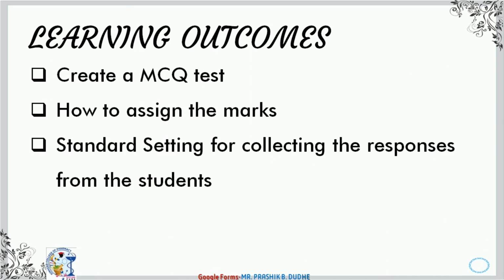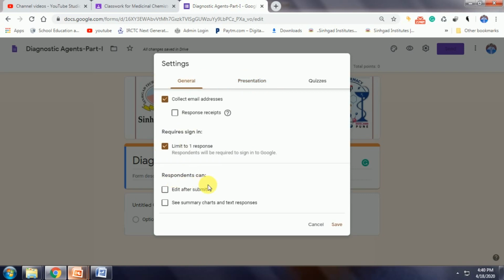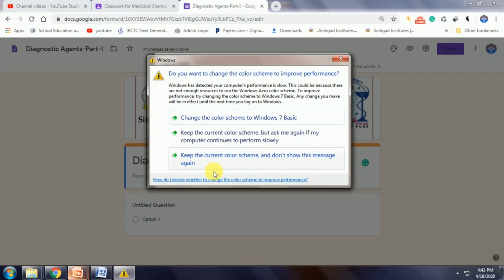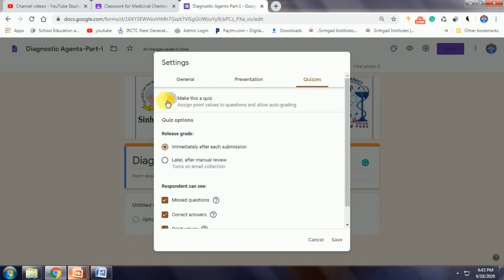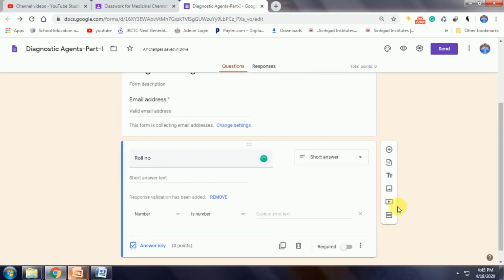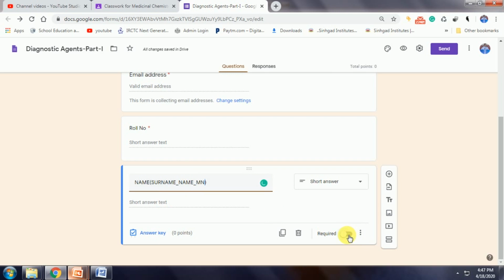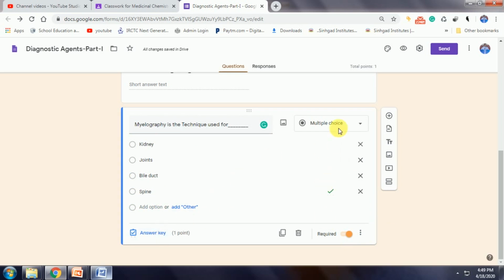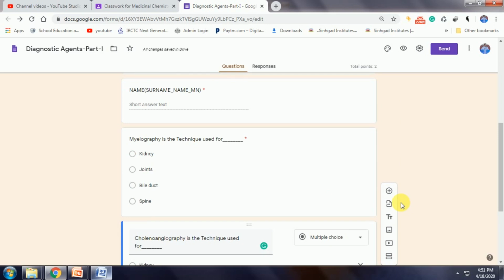How to conduct the MCQ Test using Google Form Part II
1]In a lockdown  do you what to conduct the online MCQ test of you all students?
2]Can  you design a online test which have a time limit?
3]Can you design a test which will give test result arranged as per students roll number?
4] Can you set a restriction on the students so that they can only give one test for himself/herself?
5] Can you design a Google Form Quiz heading?
If you cannot answers these questions do watch the video
it covers answers for all the above questions